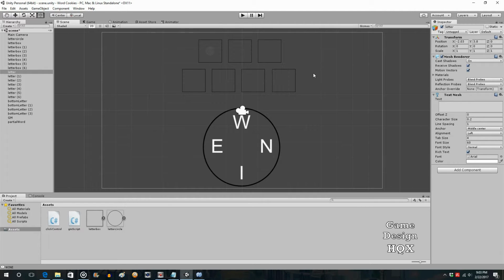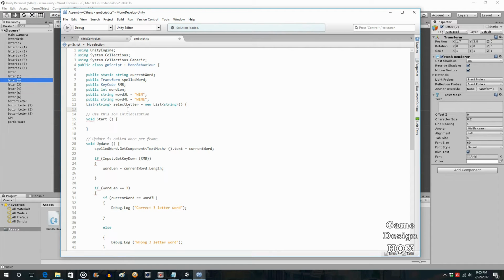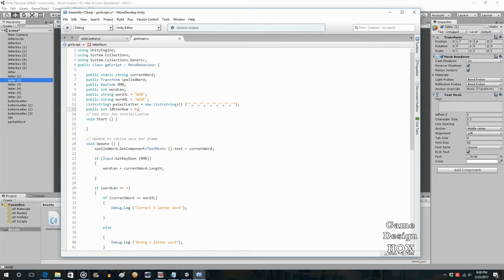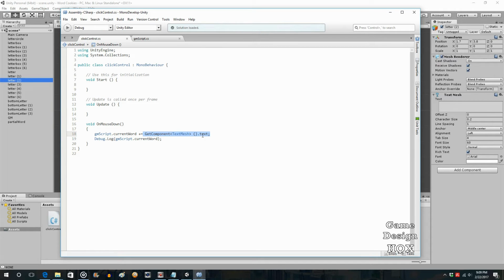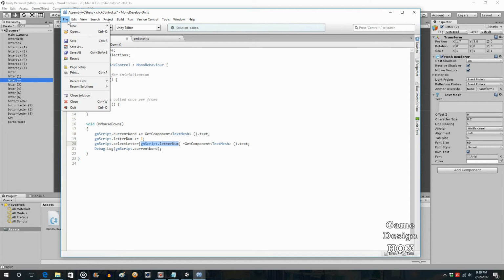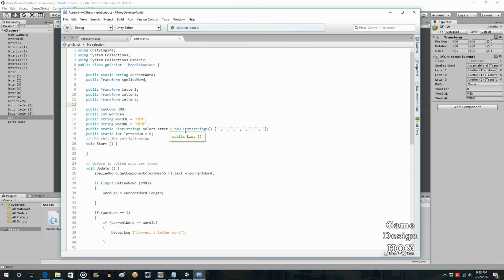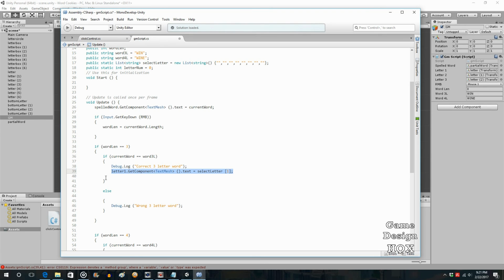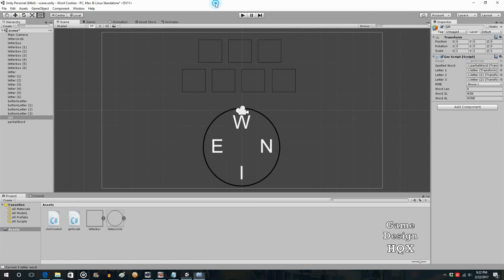Unity 5 - How to Make a Game Like Word Cookie 04